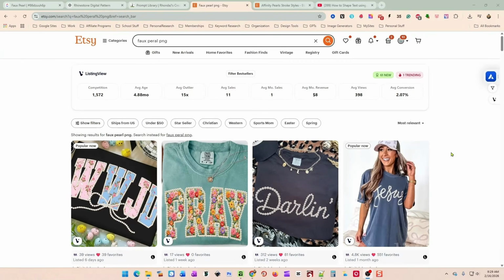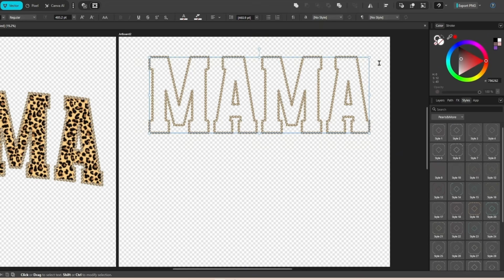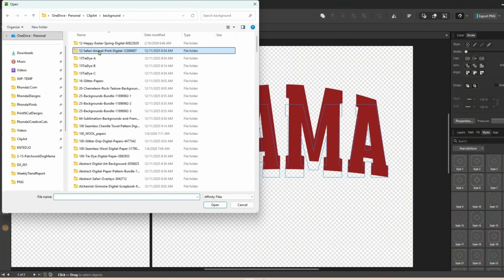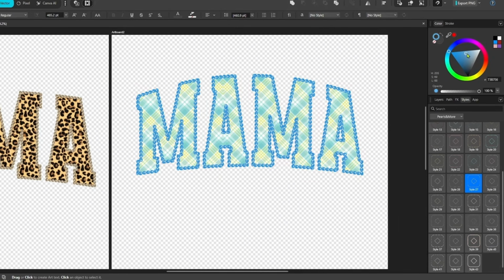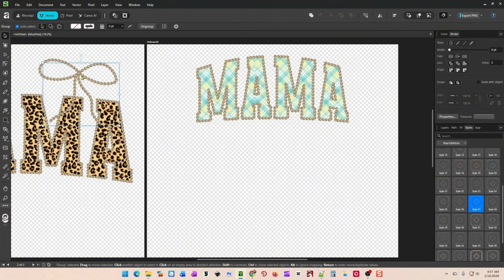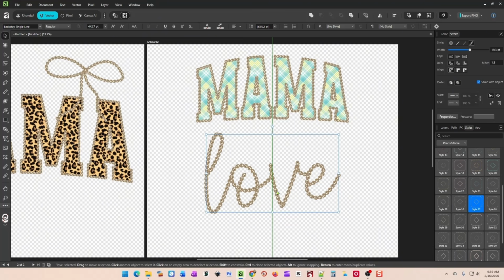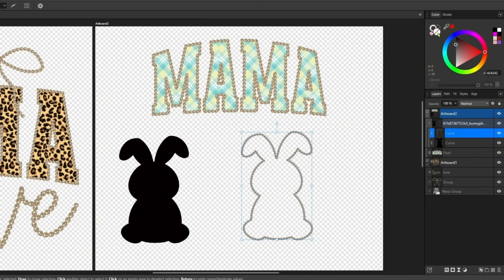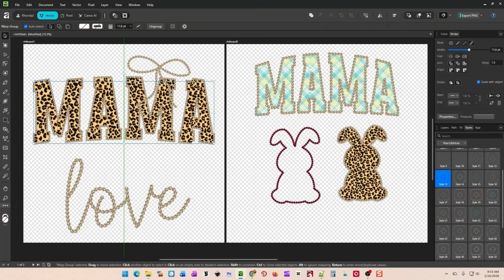This NEW Faux Pearl Trend Is Blowing Up on Etsy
I’m seeing this faux pearl style pop up all over Etsy — and most of the listings are less than a month old. That usually means one thing: trend alert.

In this video, I’ll show you how to create pearl border text, handwritten pearl fonts, and even silhouette pearl designs inside Affinity — super simple and beginner friendly.